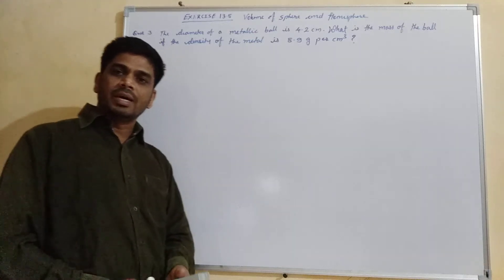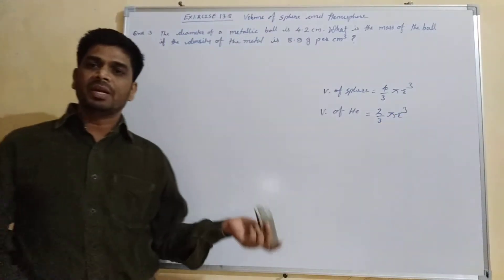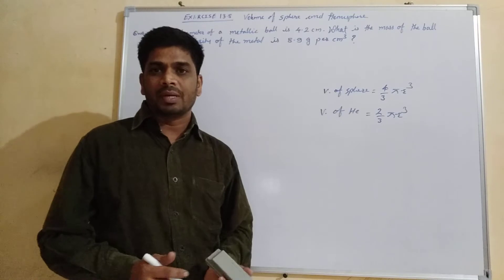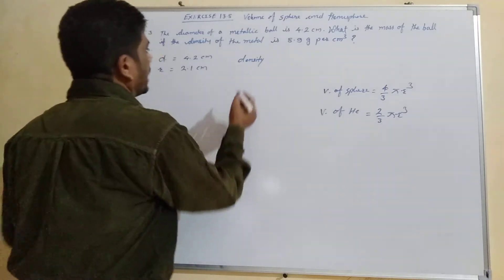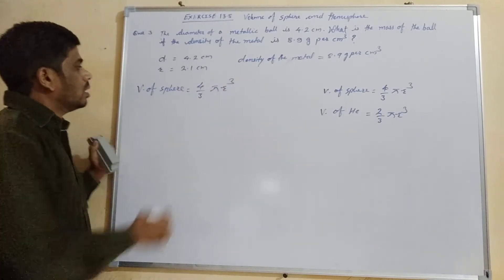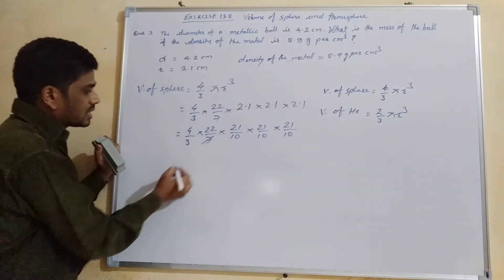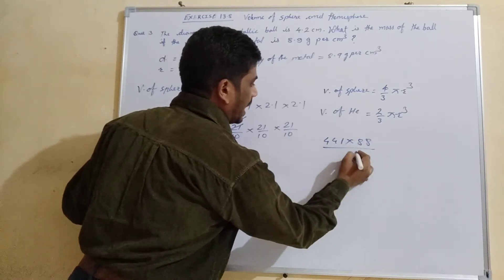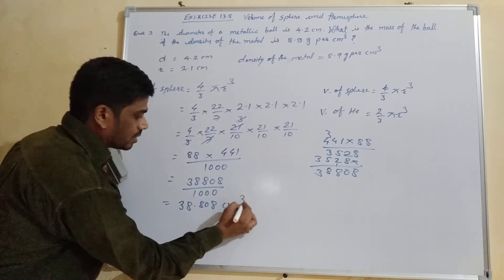Class 9th, Chapter 13, Volume of Sphere and Hemisphere, 3rd Question of Exercise 13.8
Dear viewers, this video gives you idea to solve  3rd question of Exercise 13.8, of the topic Volume of sphere and hemisphere. I tried to make the solution very easy.